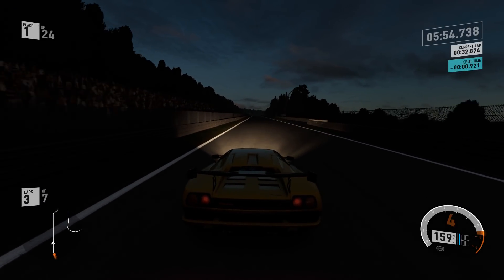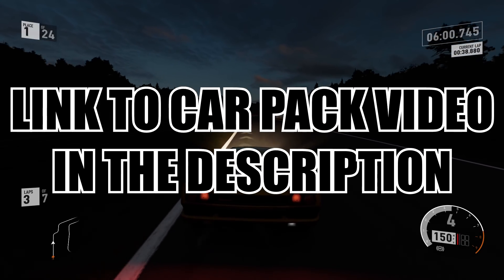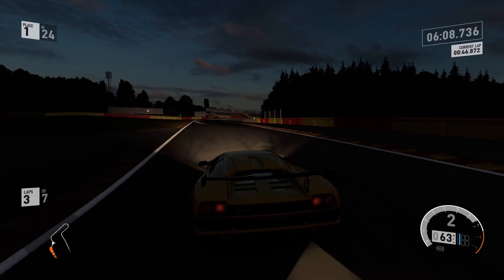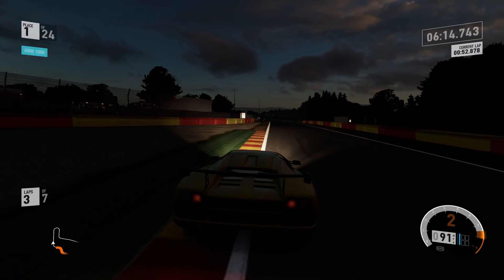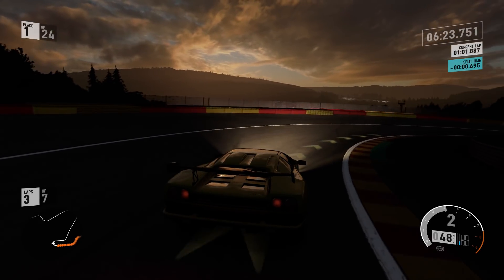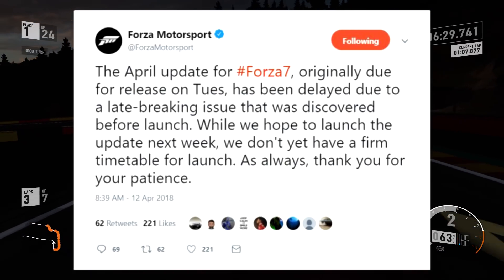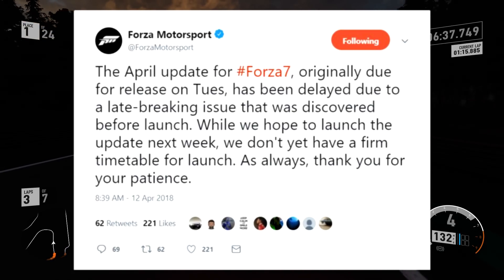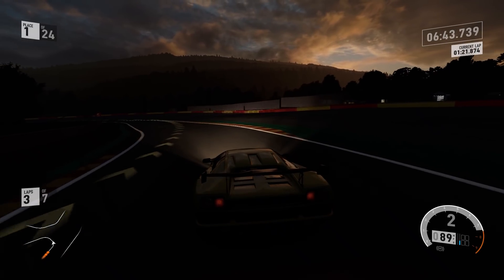Forza Motorsport 7 APRIL CAR PACK DELAYED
Yo guys whats good so the new April Car Pack aka the K1Speed Car Pack has been delayed until next week, possibly longer.